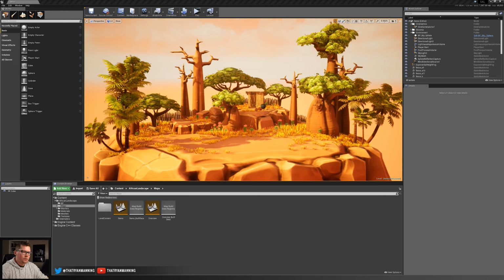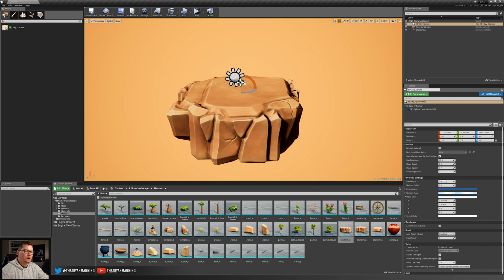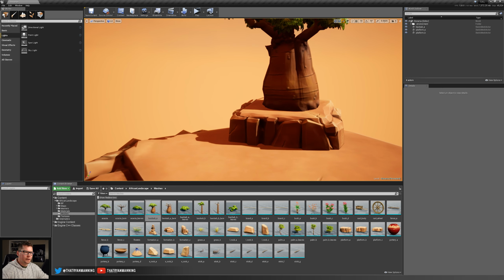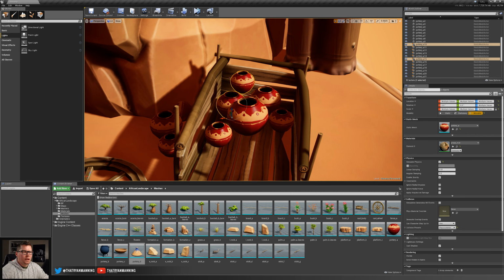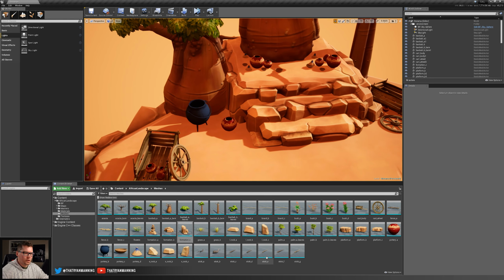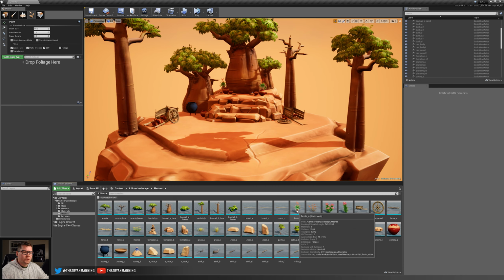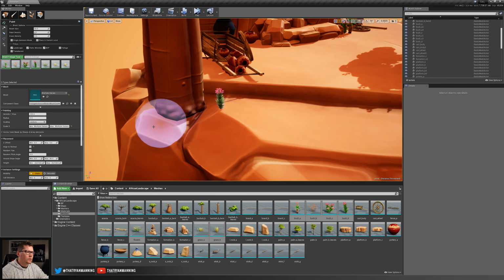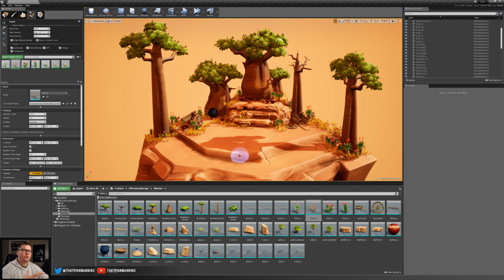Creating Dioramas in UE4 - Part 1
In this Three Part Series we cover creating dioramas for use in portfolios or showcases. In Part-1, we cover the basics of scene setup, creating a diorama from scratch, and crafting your story. In Part-2, we cover lighting your scene and adding accent lighting for area-specific highlighting. And finally, in Part-3 we cover creating cinematics through shot sequences and a finally assembly

Part-1:
00:00 - Intro
02:44 - Crafting your story
10:41 - Blending your base
15:59 - Hand-placed vegetation
18:40 - Vegetation Tool

Suggestions?